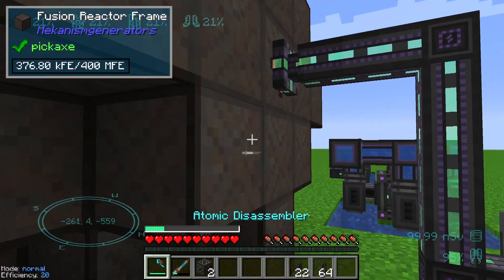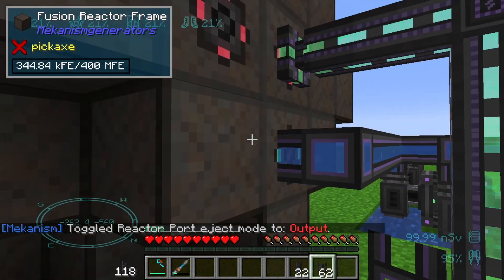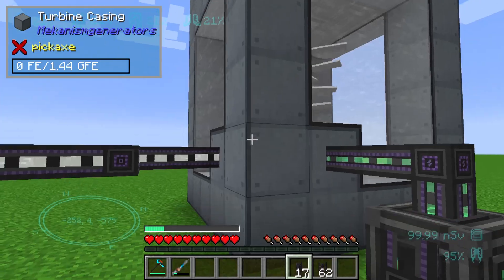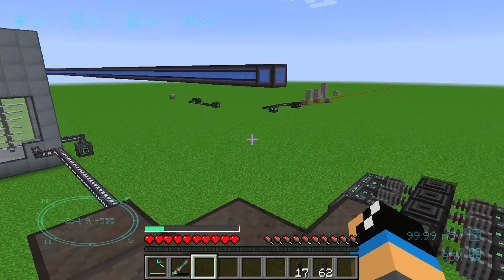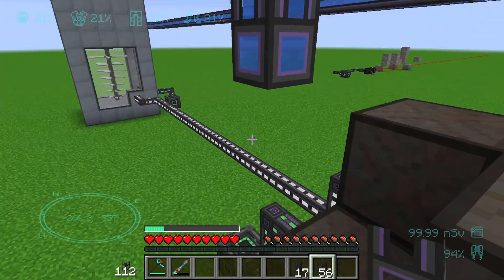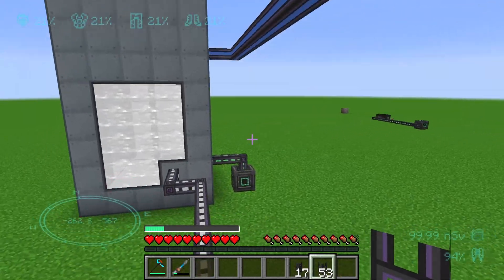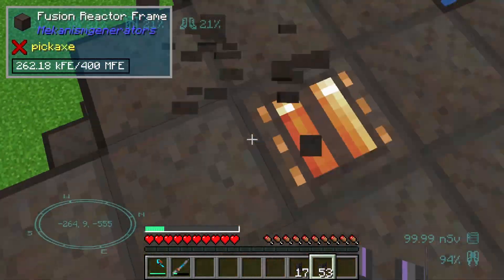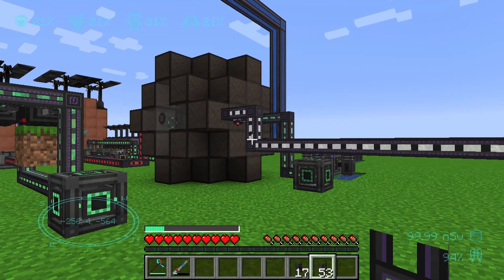Fusion Reactor Watercooled 🔌 Mekanism Tutorial 1.16 🔌 English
In this video i will show you a watercooled Fusion Reactor from Mekanism.